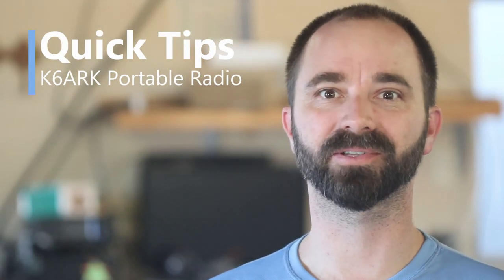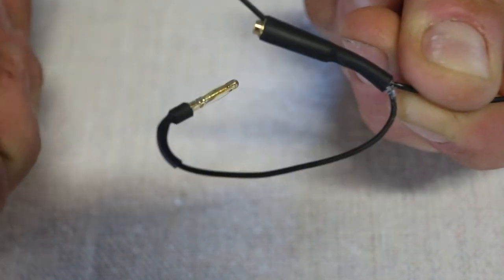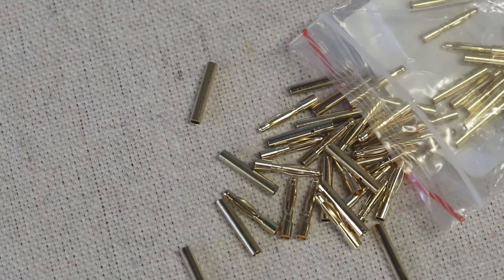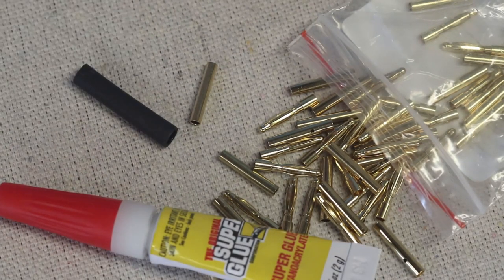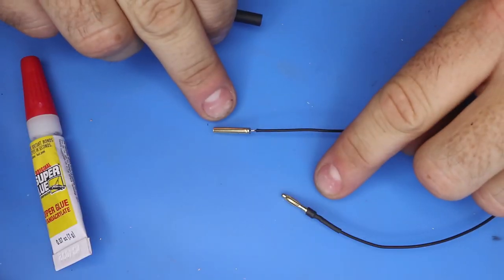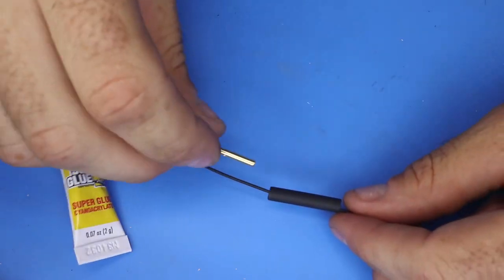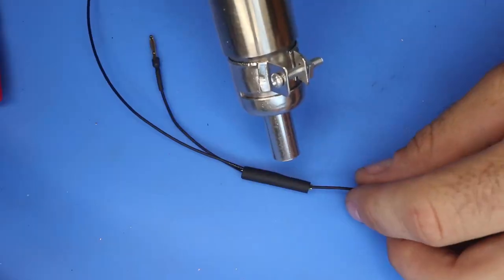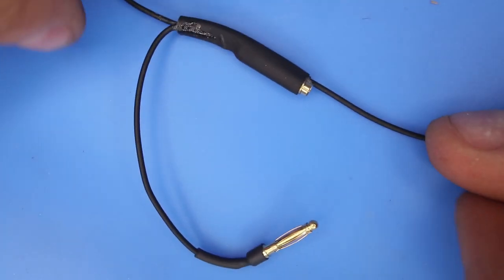Quick Tips #2 - Building Antenna Links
There are lots of ways to build links for Linked Dipoles, End Fed Halfwave antennas, etc.  This is one of my favorites.  Simple, robust, and easy to build.

Materials:
- 2.0mm Banana Plugs
- Heat Shrink (w/adhesive)
- Super Glue

Alright, with the intro and outro, I admit - I took 37 seconds for this one.  But it was worth it, wasn't it?

73 de K6ARK